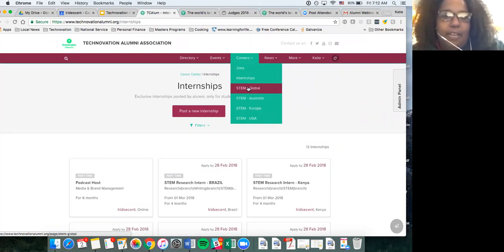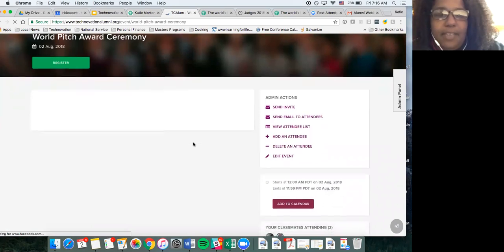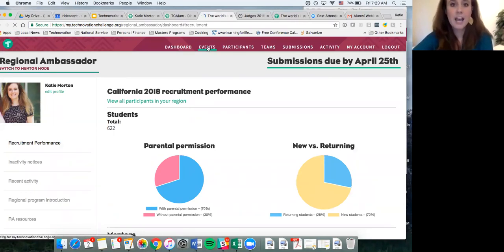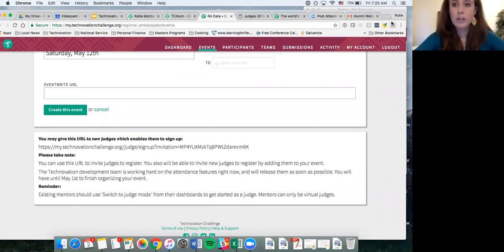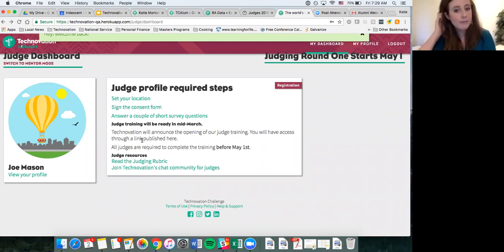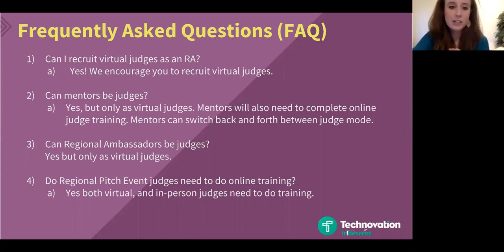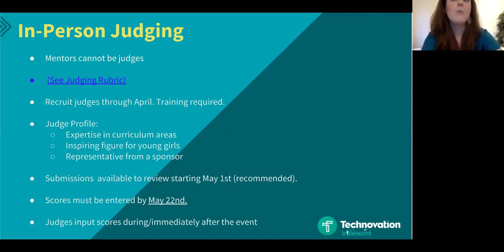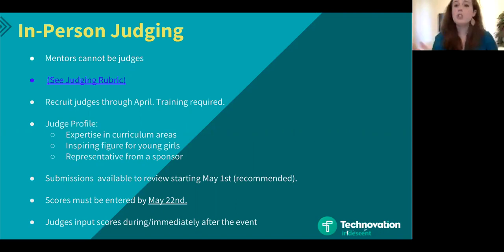Alumni and Judging Webinar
Learn about the Technovation Alumni Association and hear about judging updates for the 2018 season.